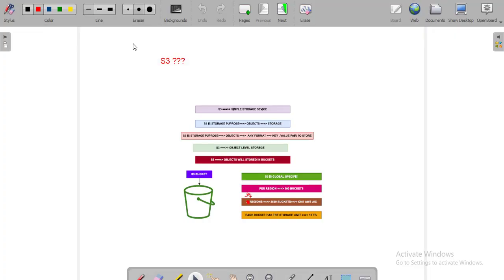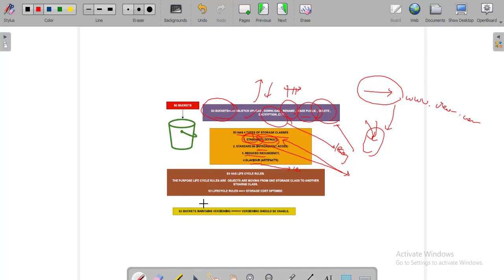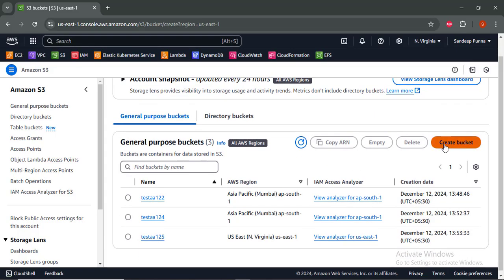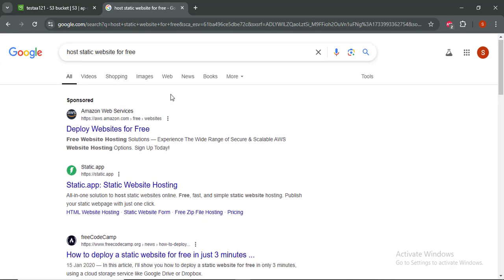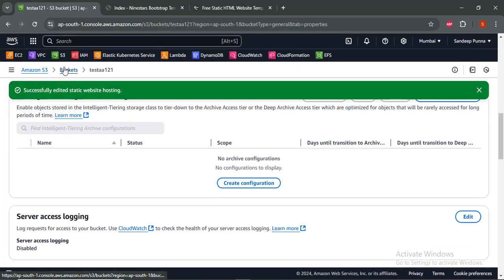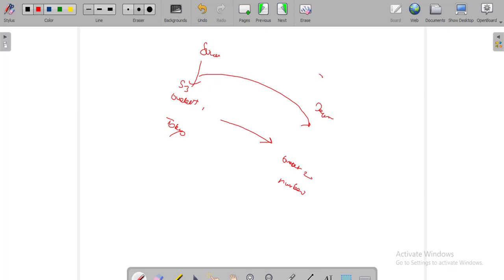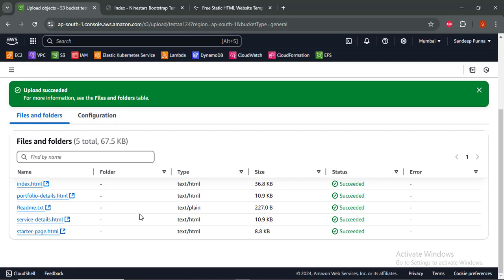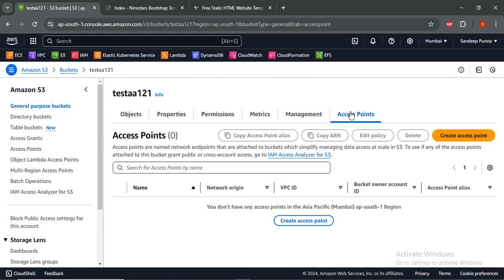Complete S3? | How to host static website? | Life cycle rules? |Howenable Cross region replication?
Complete S3? | How to host static website? | Life cycle rules? | How to enable Cross region replication?